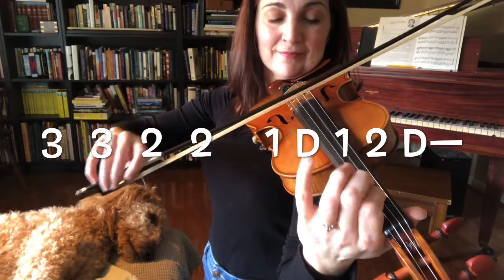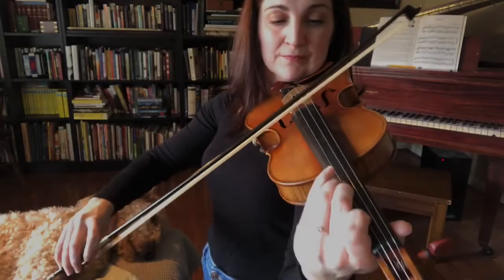Allegro for Violin & Viola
Learn to play “Allegro” in the Violin or Viola!